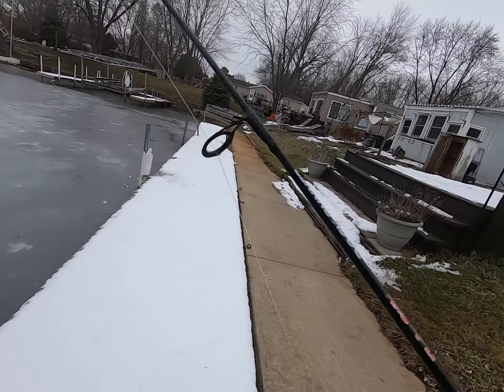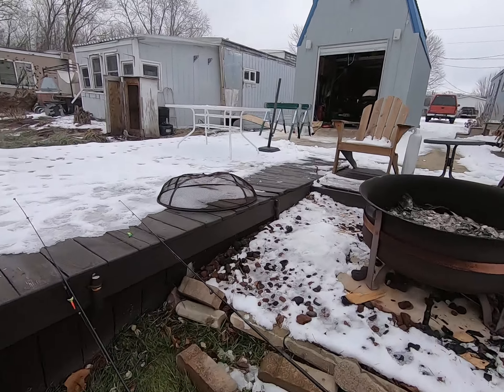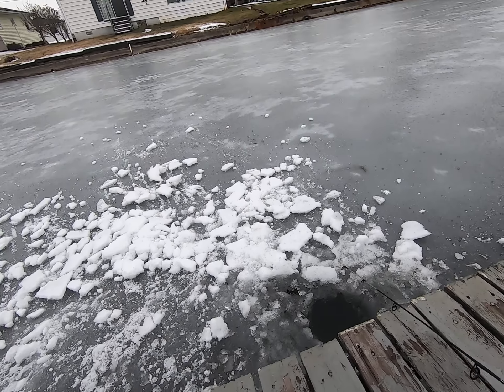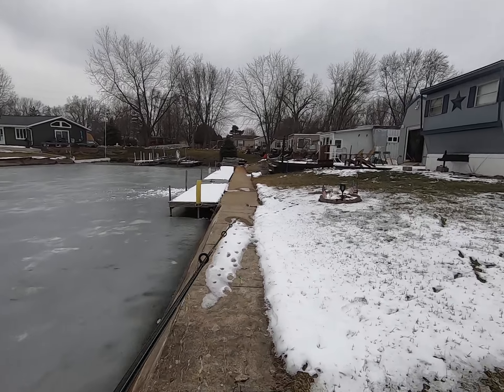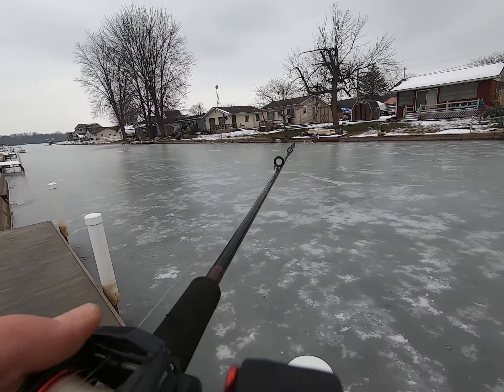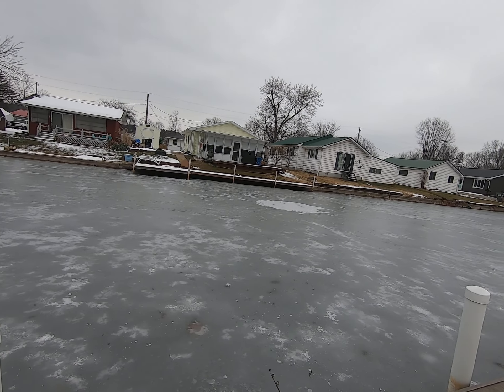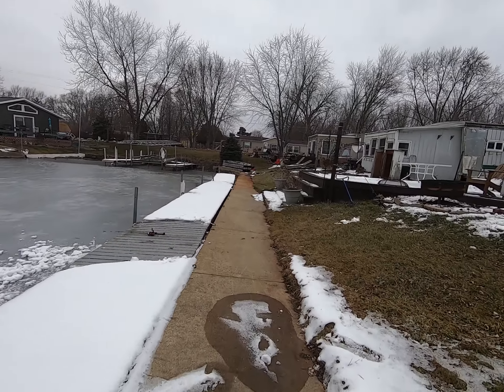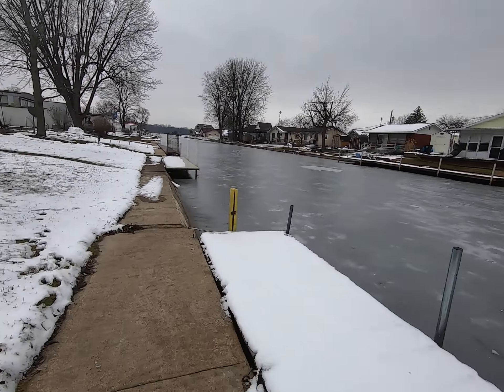My first time ice fishing.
12 likes or views and im going out on the main lake ice fishing.